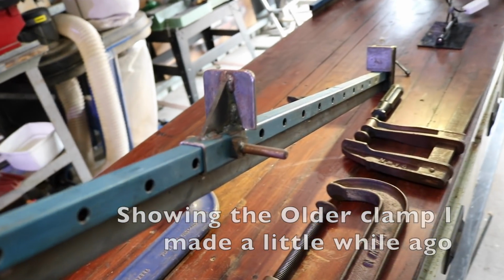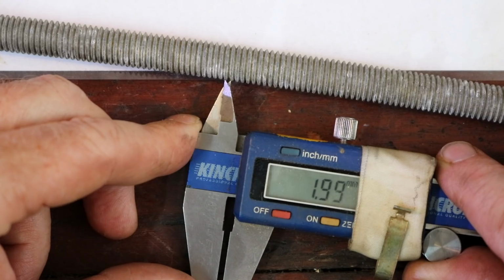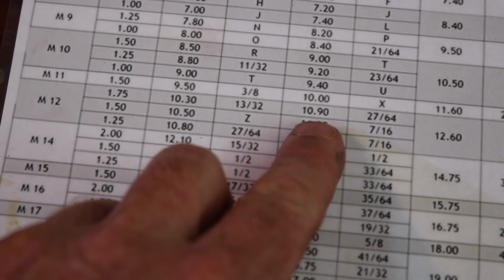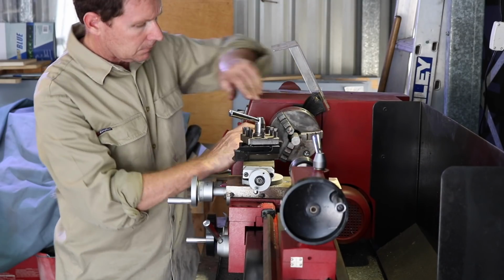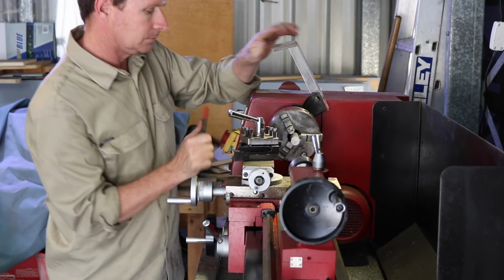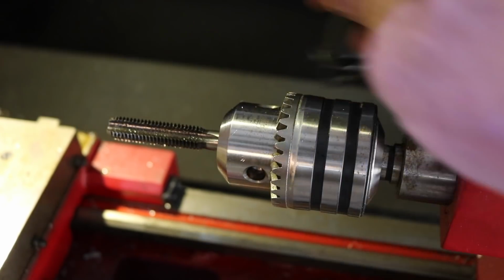DIY Bar Clamps - Forme Industrious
This was an exercise to develop and learn some lathe and TIG welding skills and at the same time produce something useful that I needed for upcoming projects (table top builds). This shows one of the many ways you can make your own clamps.  At the beginning of the video I show my older diy clamps that I made when I had no lathe. I have used them many times.

Audio Credits:
Audionautix.com - Acoustic Guitar #1
Audionautix.com - Pop Star